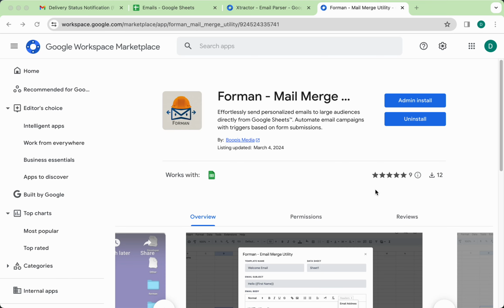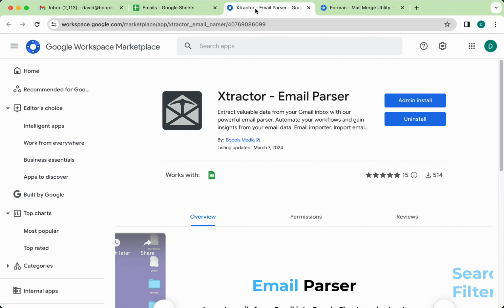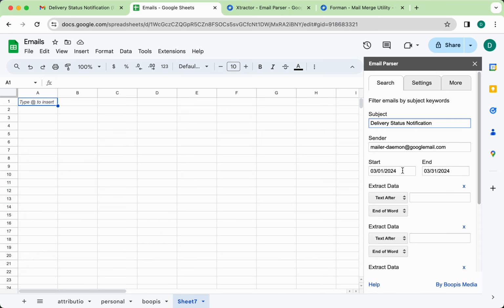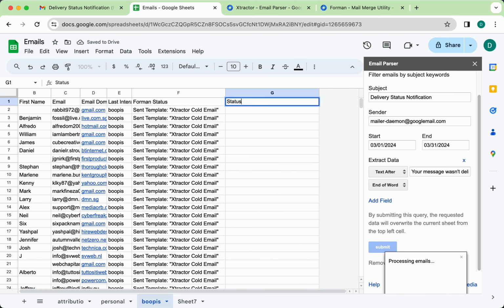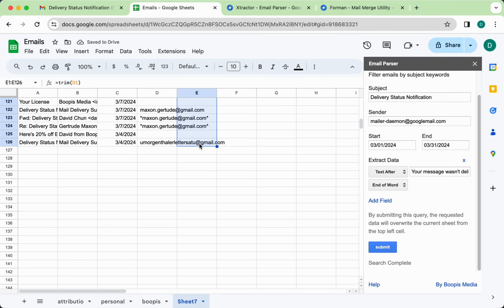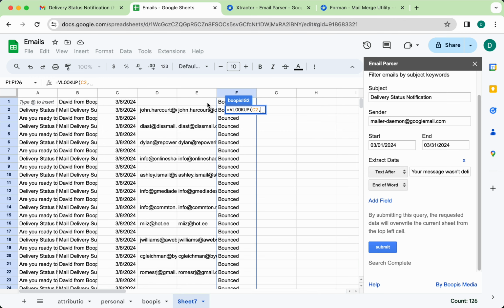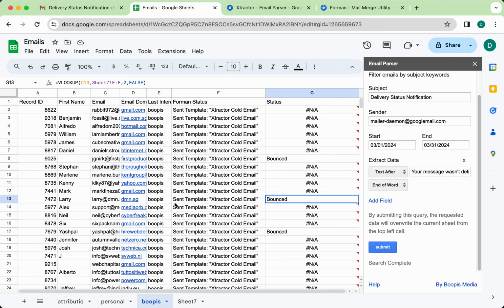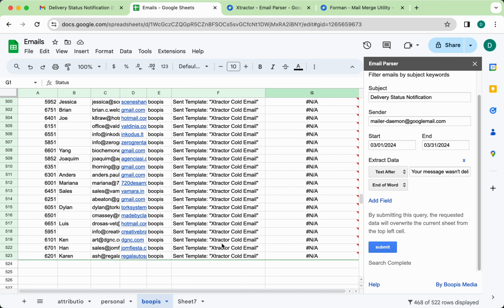How to Check Bounced Emails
You can use Forman to send emails to a list and use Xtractor to check which ones bounced.